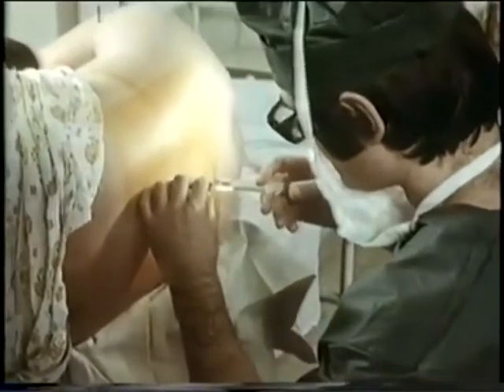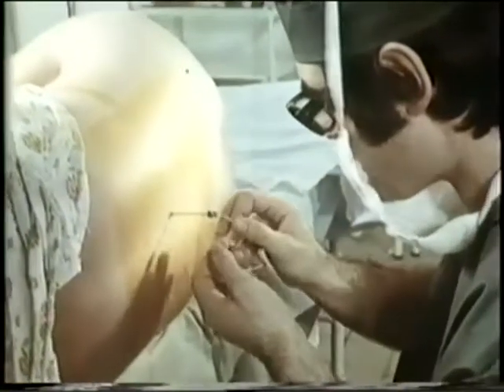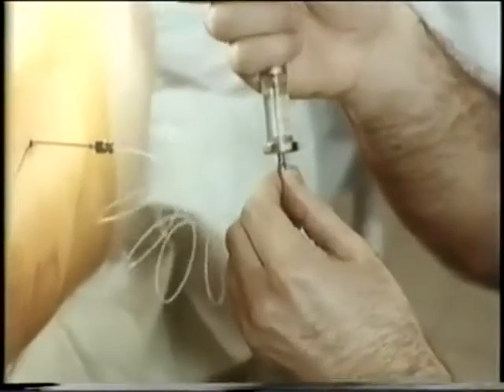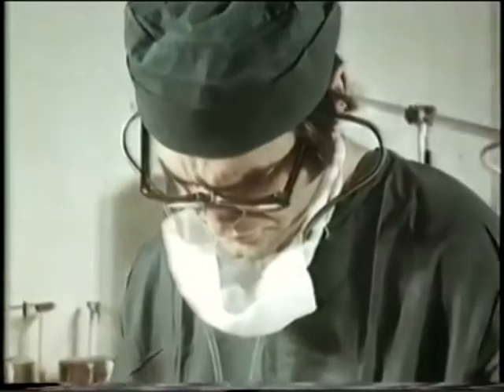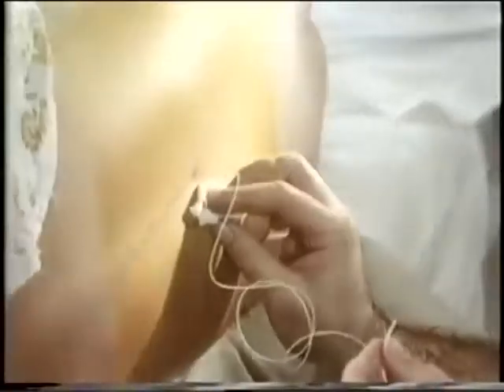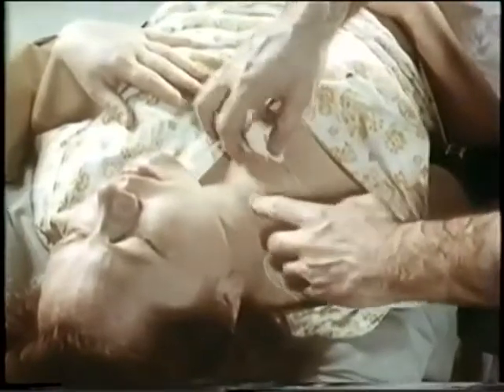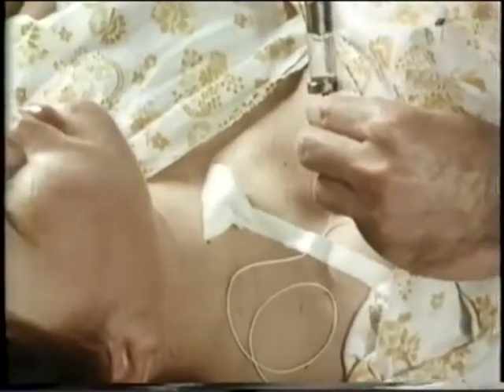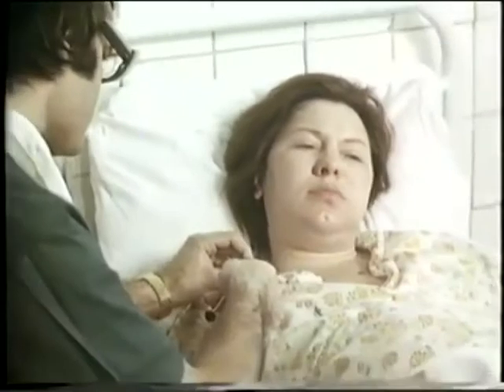Childbirth. Peridural anesthesia ©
Topics Childbirth. Peridural anesthesia, 1974